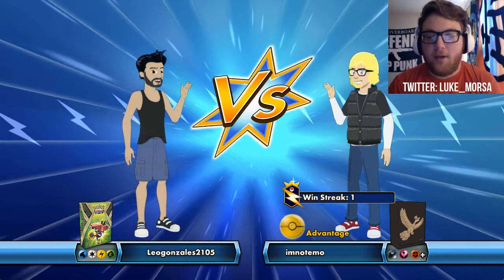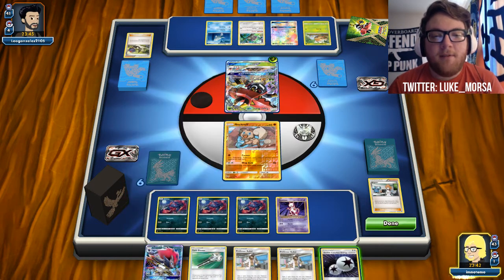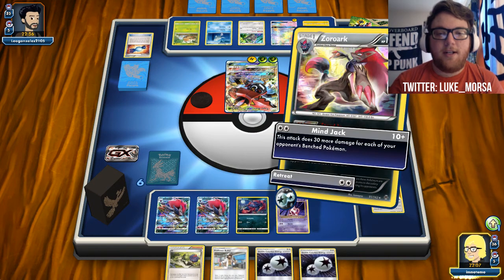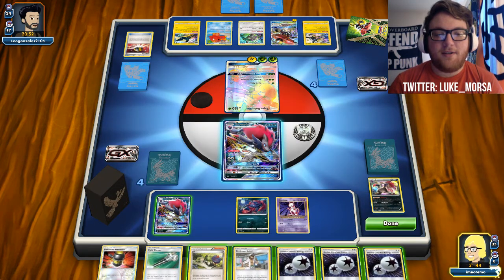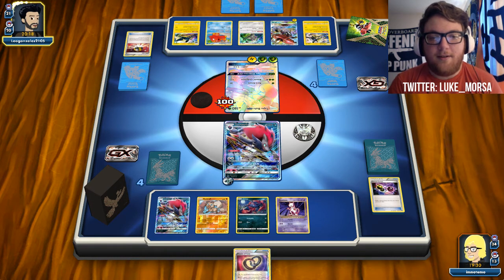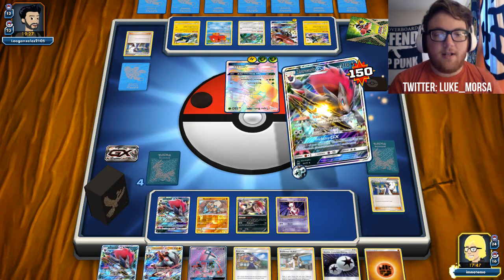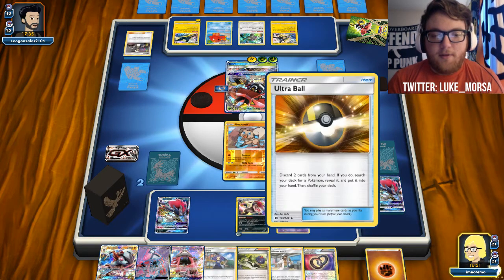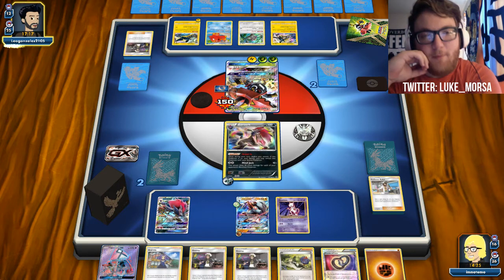Zoroark GX / Lycanroc GX Vs. Vikavolt / Tapu Bulu GX! PTCGO